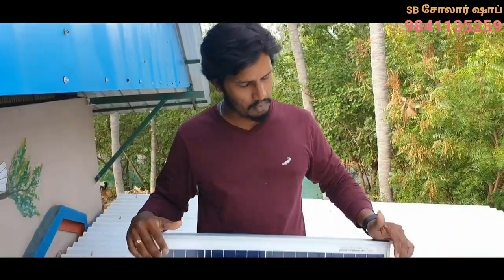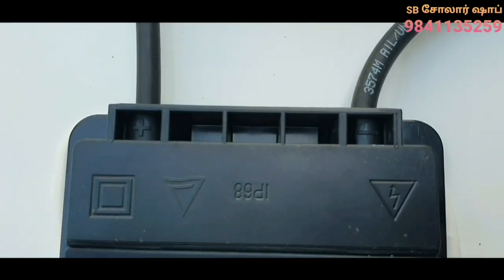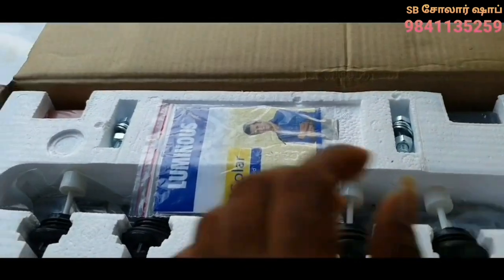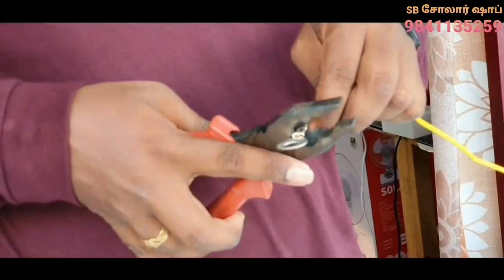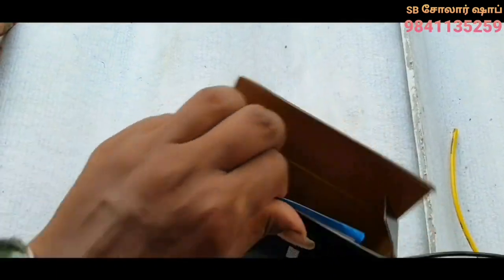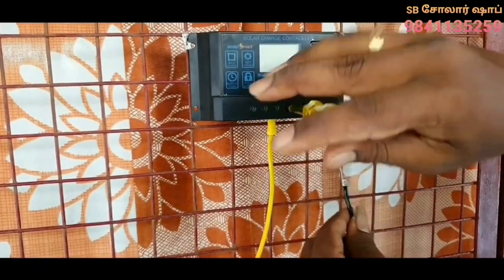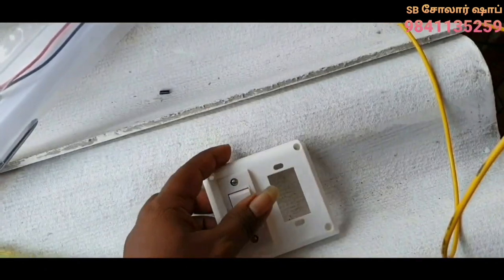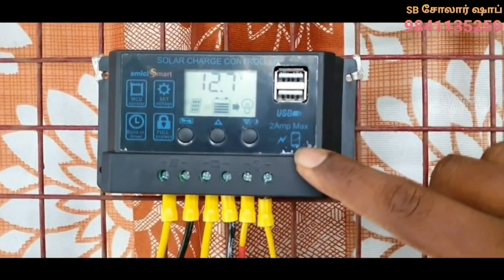DC ஹோம் காம்போ பேக் ரூ14999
வணக்கம் நன்பர்களே சோலார் மூலம் மின்சாரம்... மின்சாரம் இல்லா அனைவரும் சோலார் மூலம் வீட்டில் ஒளியினை பெற்றிட வேண்டும் என்ற நோக்கத்துடன் மிக குறைந்த விலையில் அறிமுகம் செய்கிறோம்... மேலும் காம்போ பேக் விரைவில் வரவிருக்கிறது...
காம்போ பேக்... 👇
லூமினாஸ் 105w poly pannel 1
லூமினாஸ் 40ah சோலார் பேட்டரி 1
10A சோலார் சார்ச் கன்ட்ரோலர் 1
SINOX DC ஃபேன் 1
DC லைட் 4
தொடர்புக்கு
SB சோலார் ஷாப்